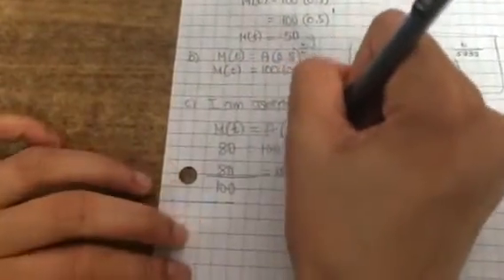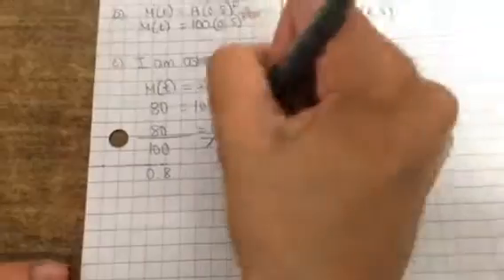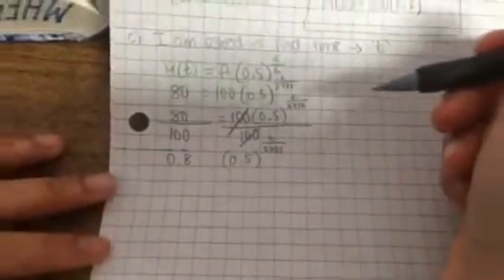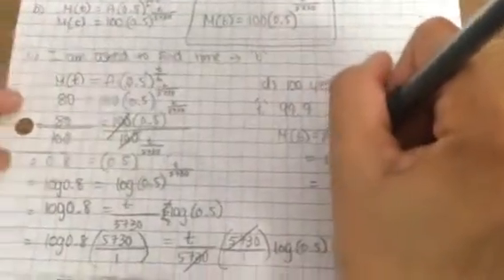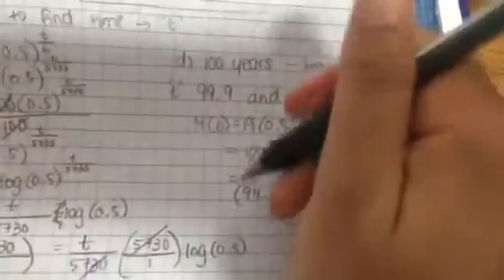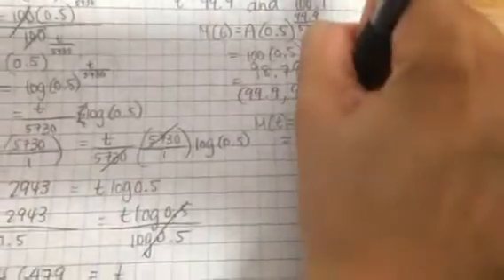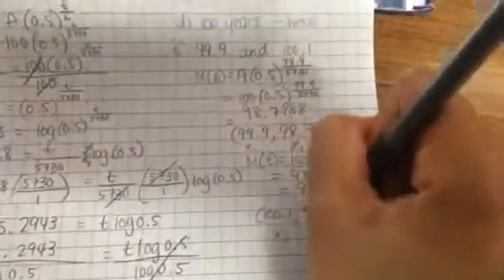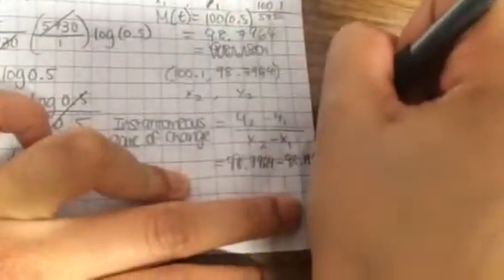MHF-4U1 UNIT 13 BONUS VIDEO